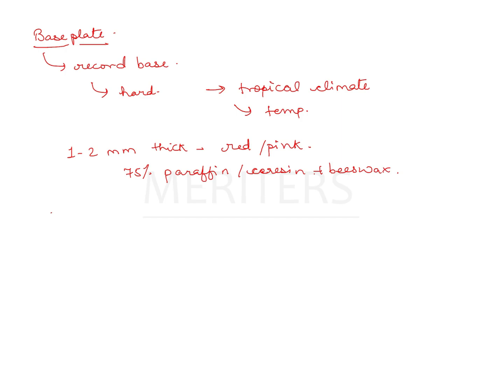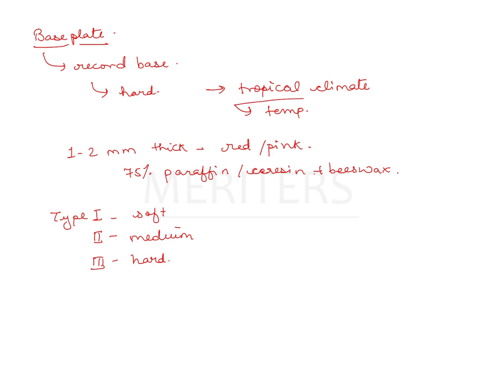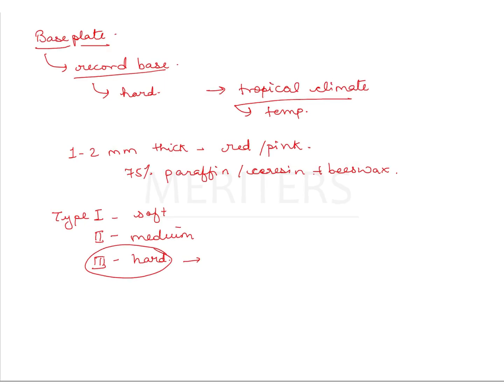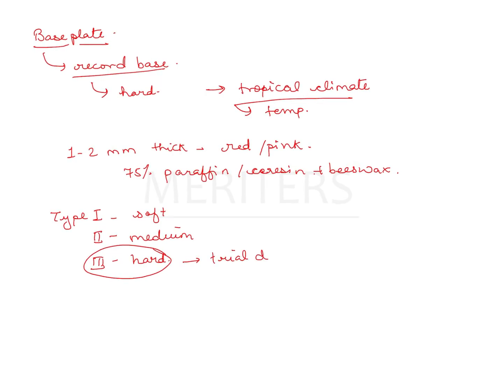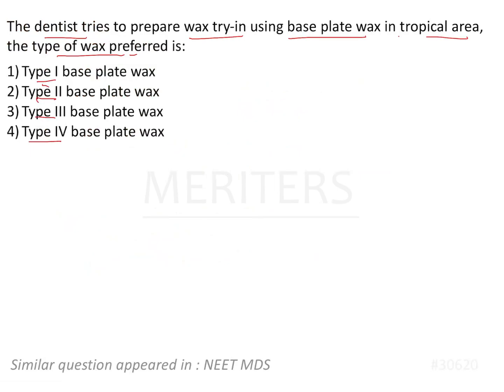NEET MDS | INICET - Dental Materials -Dental ceramics & Miscellaneous | Explanatory Video | MERITERS